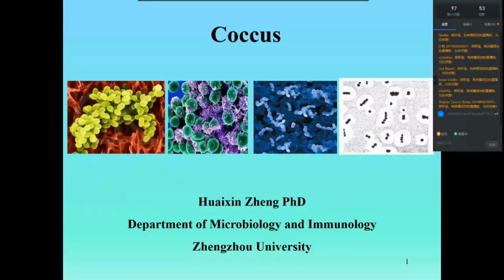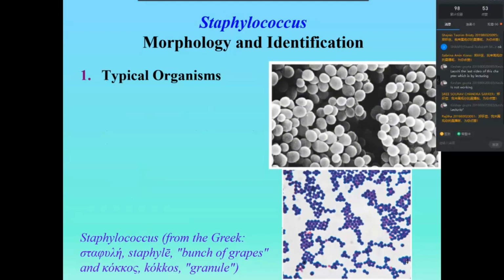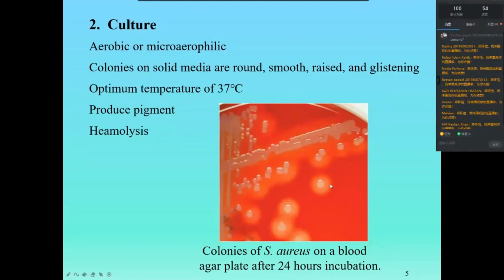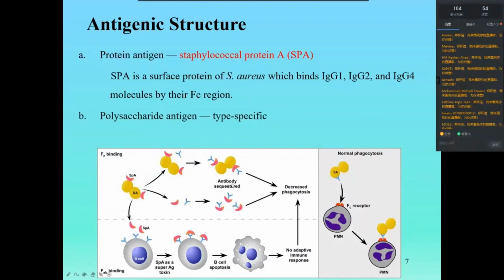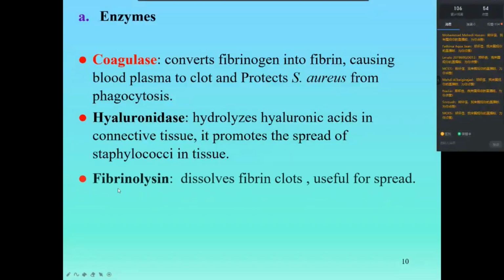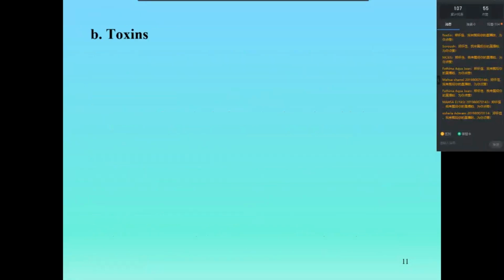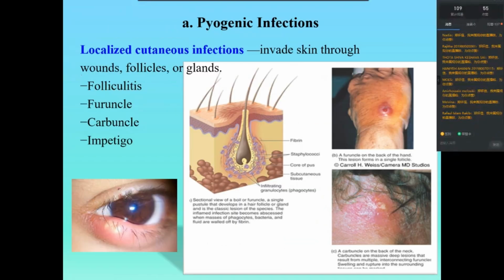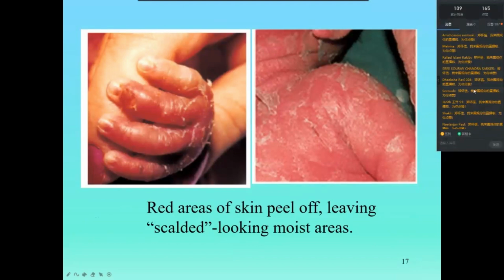7 Coccus Staphylococcus（2020 Medical Microbiology - Zhengzhou University）